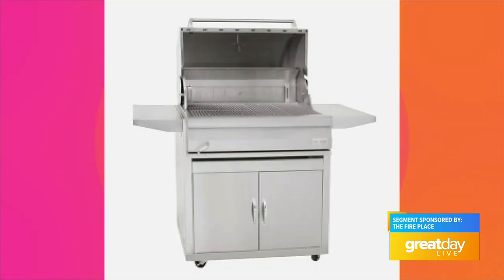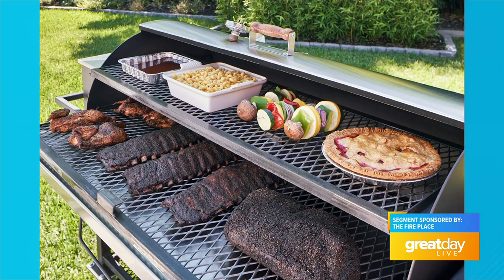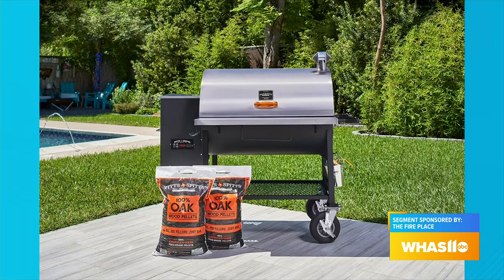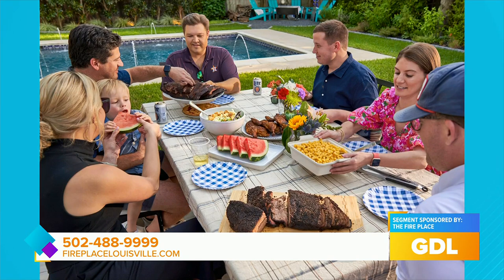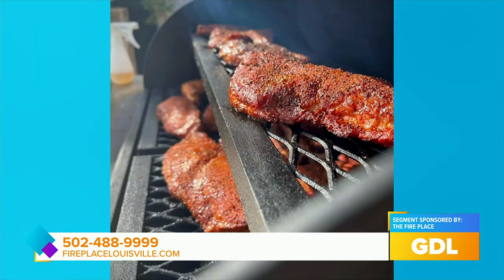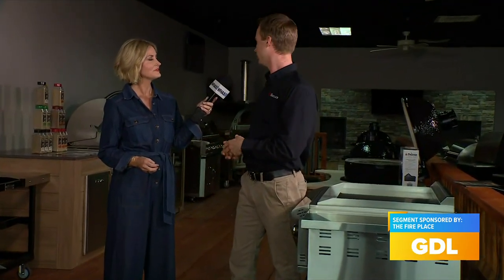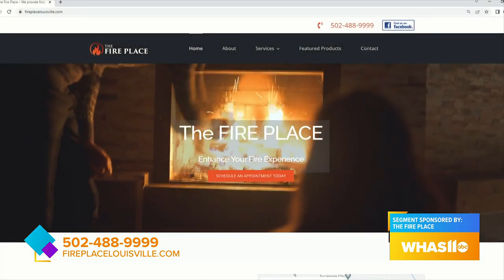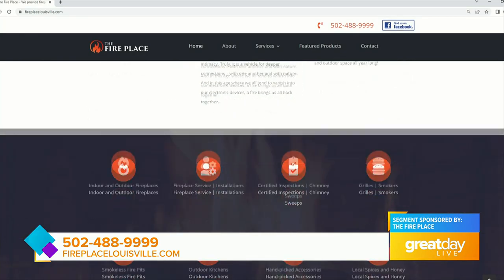GDL: Kick Off Spring with a New Fire Pit or Outdoor Kitchen from The Fire Place